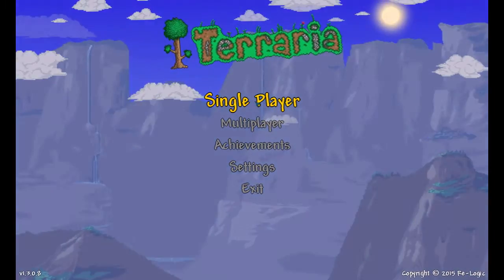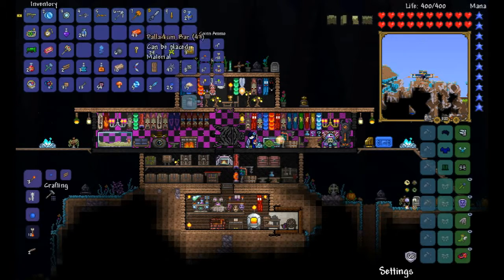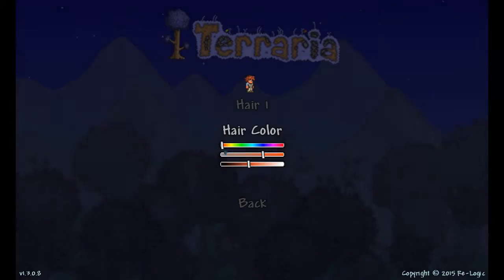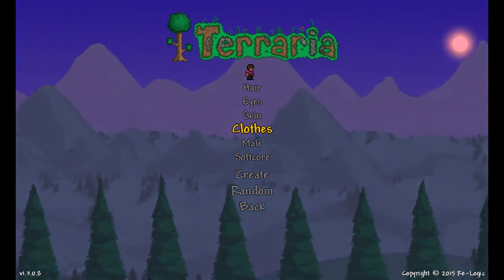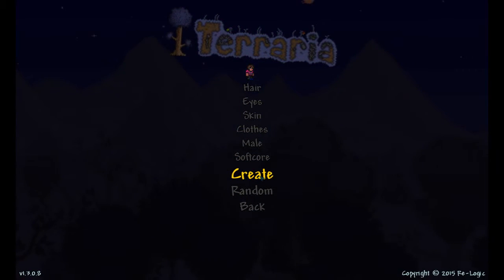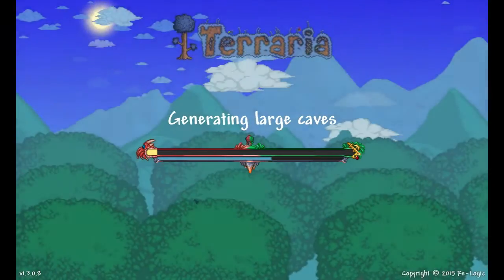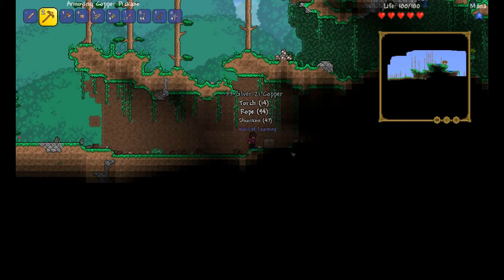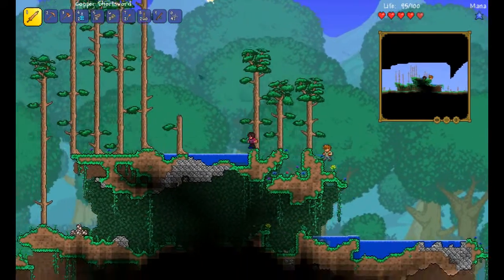terraria 1.3 let's play ep 1